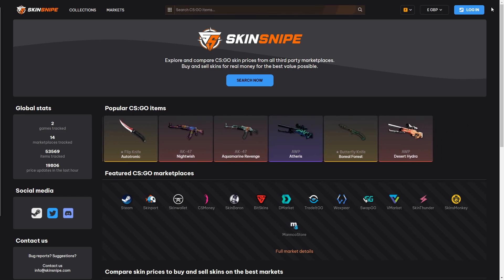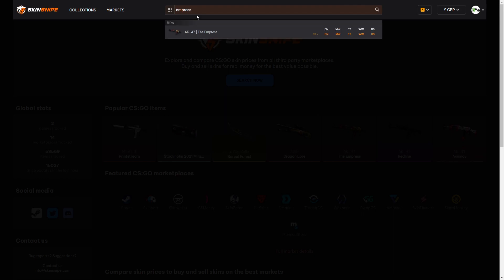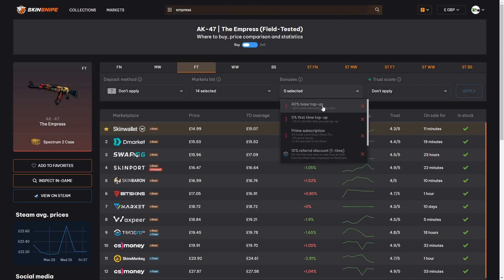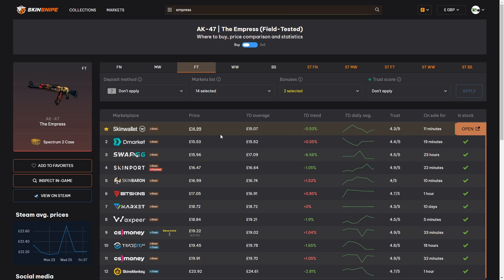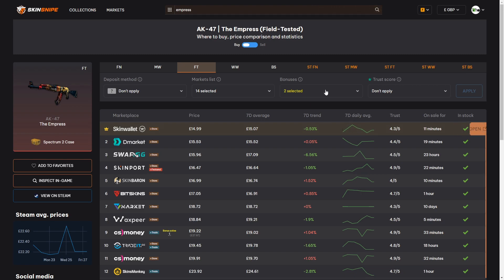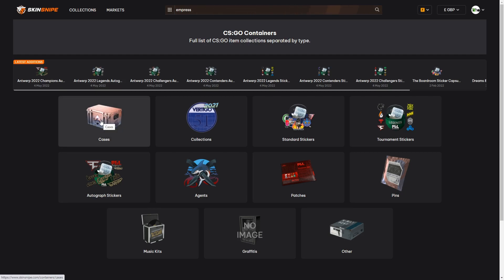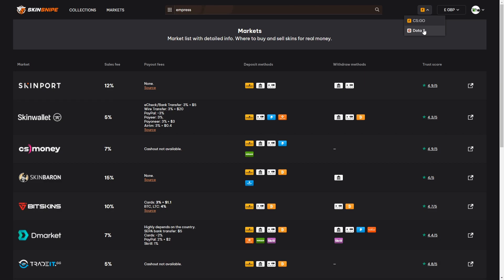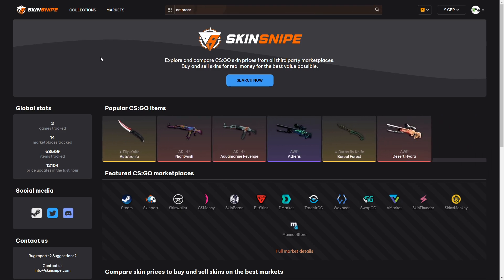How to find the BEST CS:GO skin prices in 2022 using SKINSNIPE!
and take your skins game to the next level! :D

He's done it again! Another banger from the creator of TradeUpSpy, today we bring you a new site called SkinSnipe to find the absolute best deals for buying and selling your skins in CS:GO on various marketplaces in 2022 and beyond!

This is a partnered video with them to showcase how to use the site, what the features are and what they do, so you can use it to find the best prices for skins for Trade Ups and Playskins, for finding yourself a great deal, and even selling your skins!

If you are planning on doing Trade Ups, you can do this on Trade Up Spy, where I plan all the Trade Ups, Prices and Floats! Check them out and get 2 days free Premium for every month bought with my link or code tiimo

-Donate Steam items towards Trade Ups for the videos and streams, or items for stream giveaways!